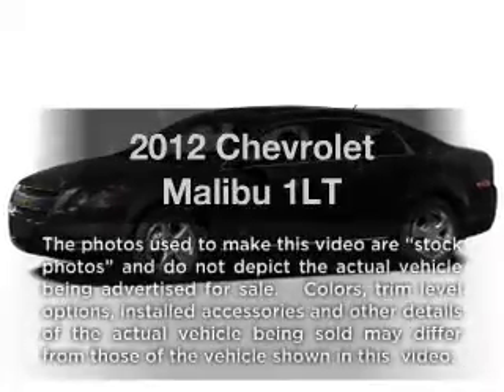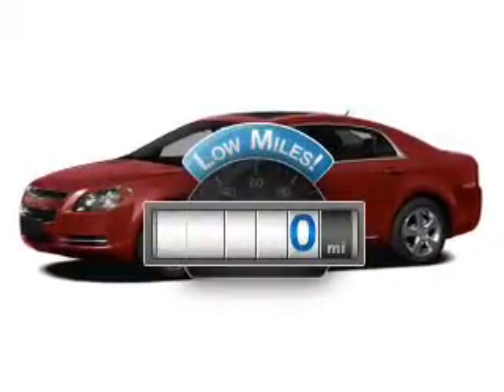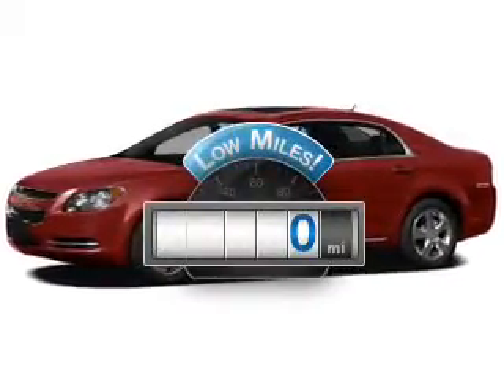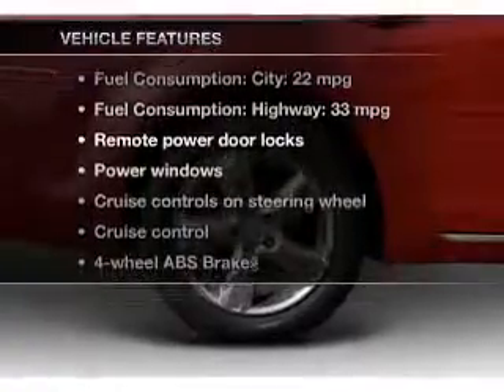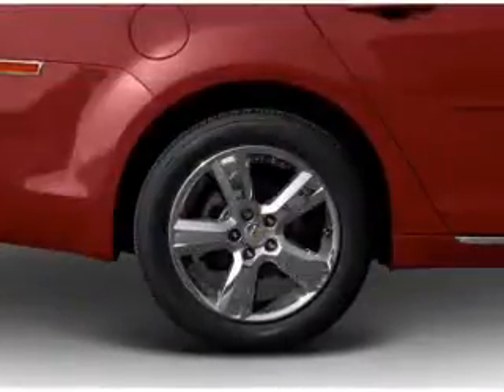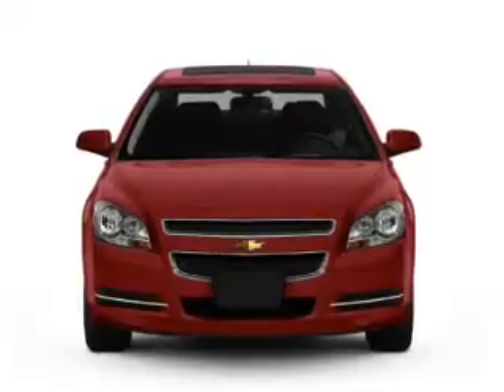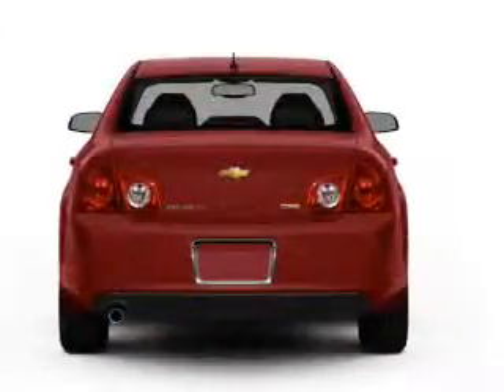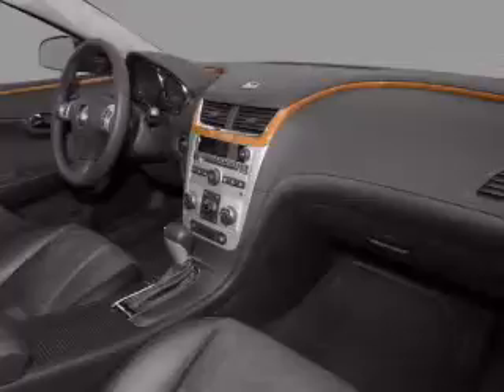2012 Chevrolet Malibu - Vestal NY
Year: 2012
Make: Chevrolet
Model: Malibu
Trim: 1LT
Engine: 2.4 liter inline 4 cylinder 16 valve
Transmission: 6-Speed Automatic
Color: Black Granite
Mileage: 0
Address:
3721 Old Vestal Rd